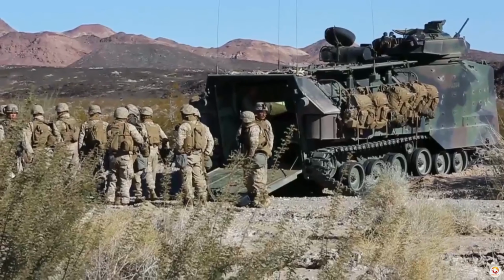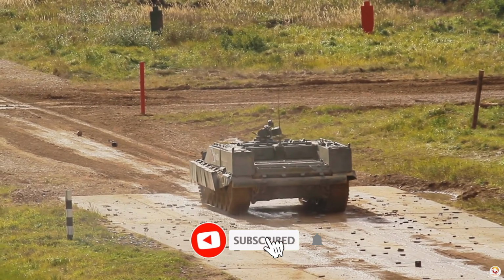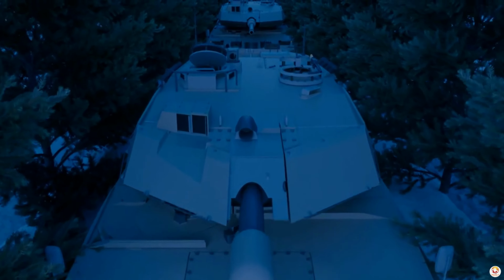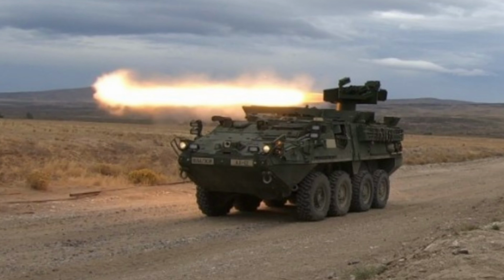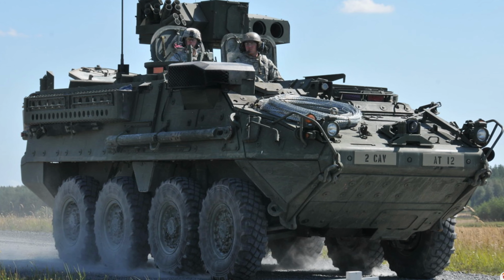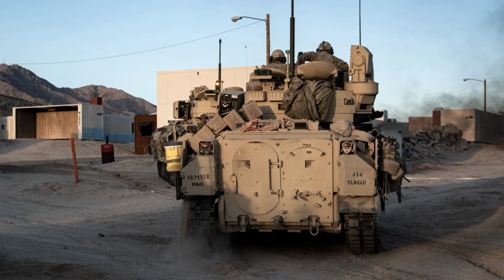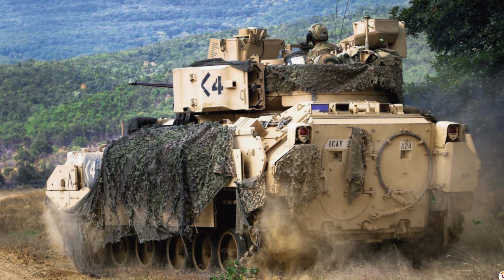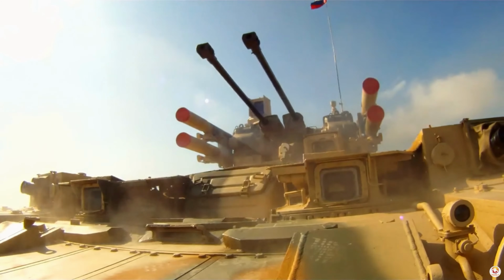The Army's Bradley Fighting Vehicle Got an Iron Fist to Smack Down Missiles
In April, the U.S. Army introduced the M2A4E1 Bradley Fighting Vehicle, featuring the Israeli-designed Iron Fist active protection system. This system uses radar and infrared sensors to detect and neutralize incoming threats like missiles and rockets. Additional upgrades include a new cooling system and advanced gunner's sight, enhancing combat effectiveness. The Iron Fist system significantly boosts the Bradley’s survivability against modern threats, including kamikaze drones.
Follow us on other social media platforms